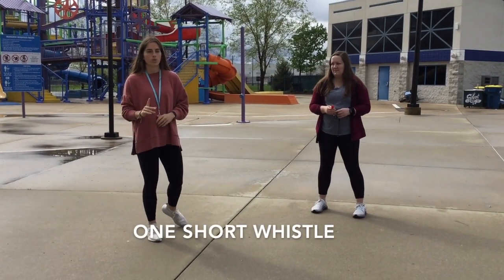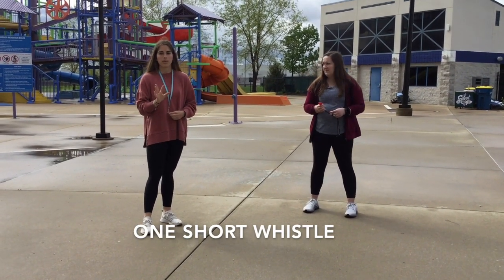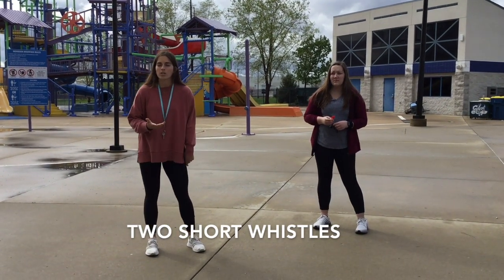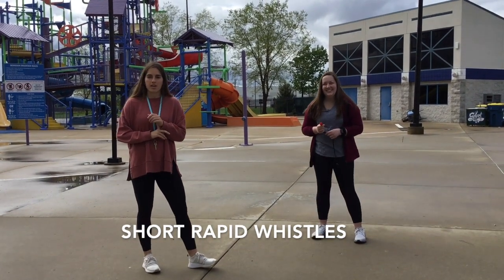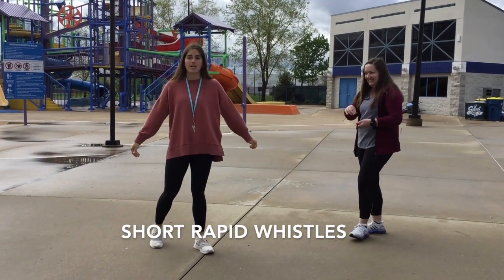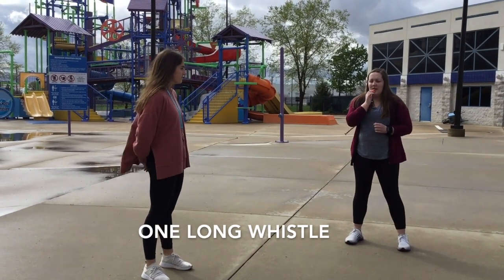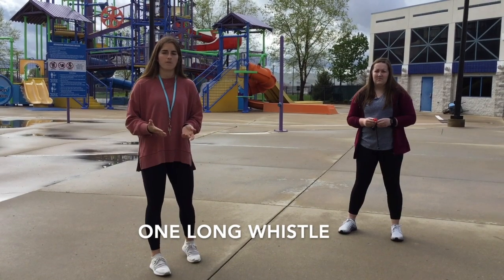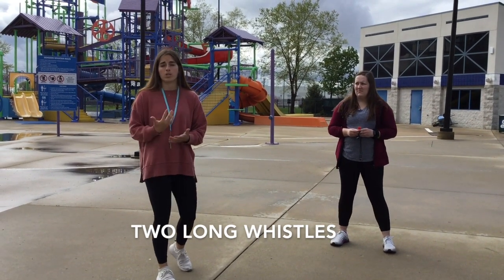Whistle Codes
This video is about Whistle Codes